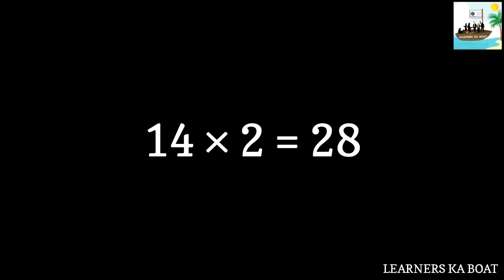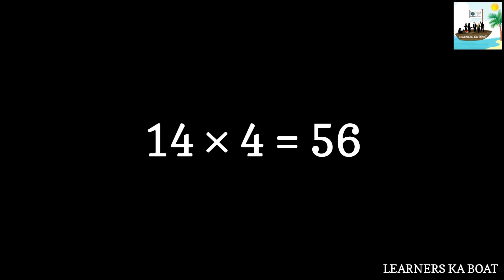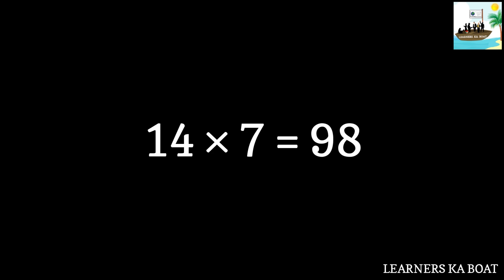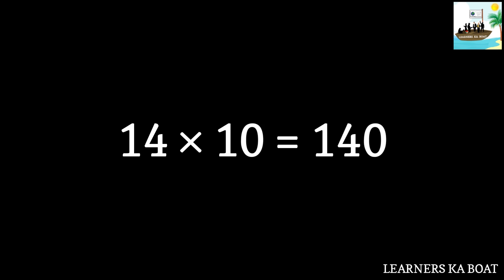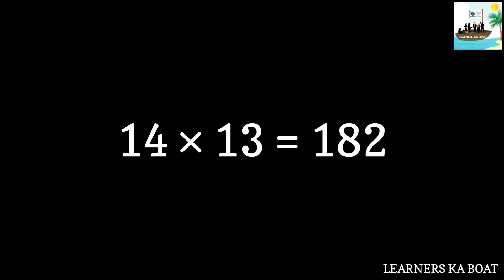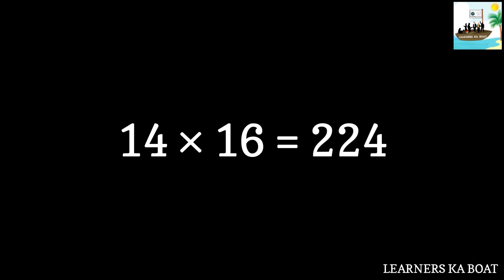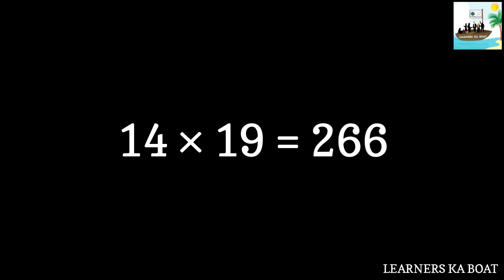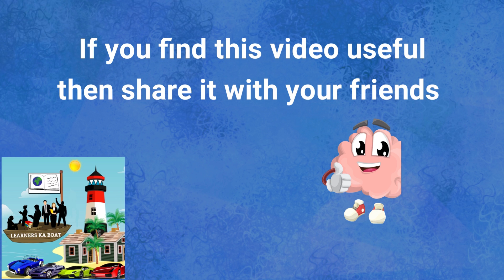Learn 14 table up to 20 steps | learners ka boat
video 6: Learn 14 multiplication table up to 20 steps. Each step may be repeated up to 3 times which will be convenient for listening and remembering the values.

QUERIES SOLVED :

14 table,
14 table 20 steps,
14 multiplication table,
14 table maths,
14 table learn